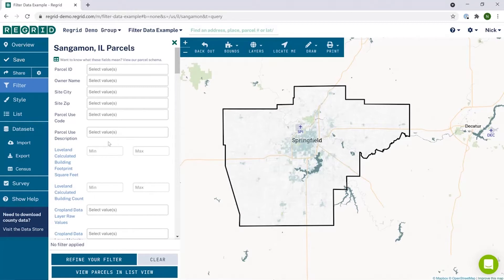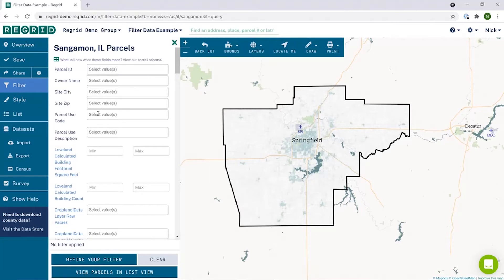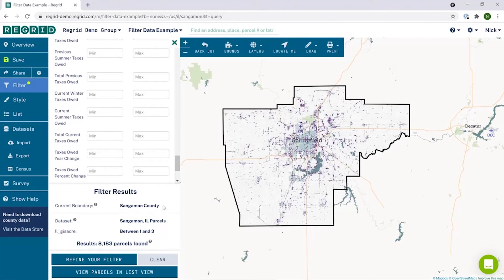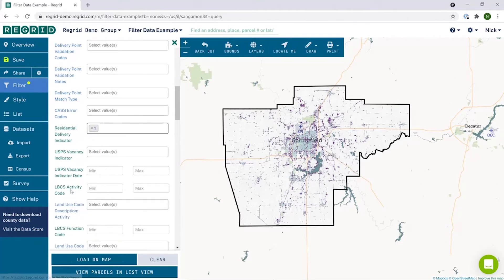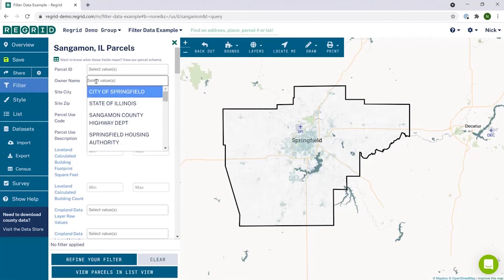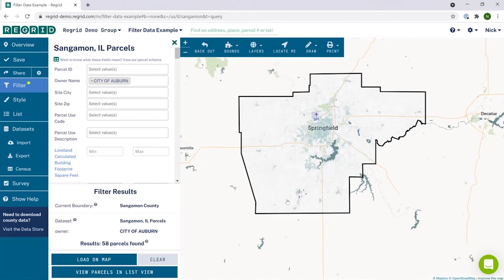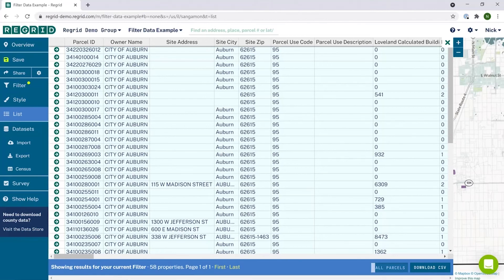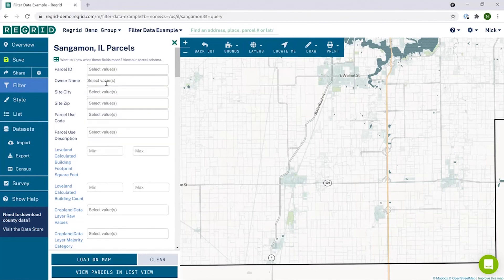Regrid Mapping Platform - Filter Data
Learn how to filter data on the Regrid Mapping Platform.

Regrid's mapping tools make working with property data easy. Filter to find properties of interest, add notes and photos to properties, and much more.

Our mapping platform is great if you want to see and work with property data using the tools we provide.